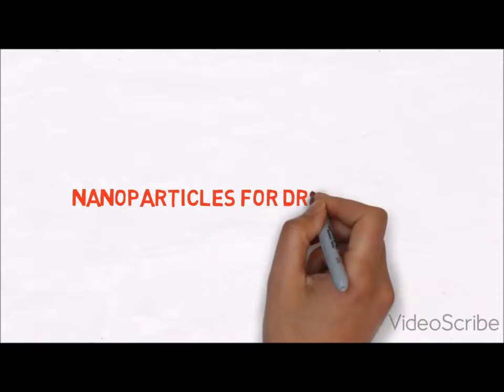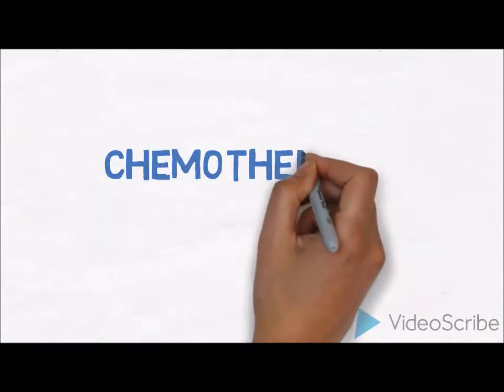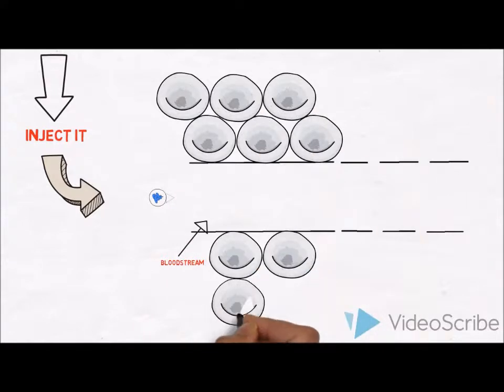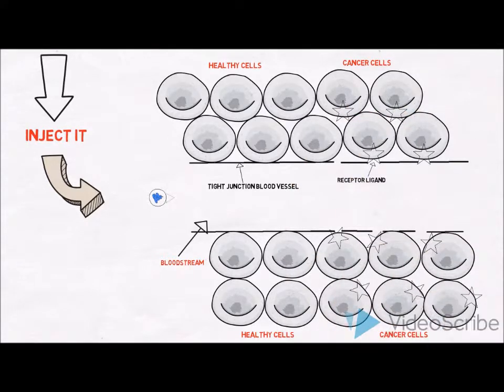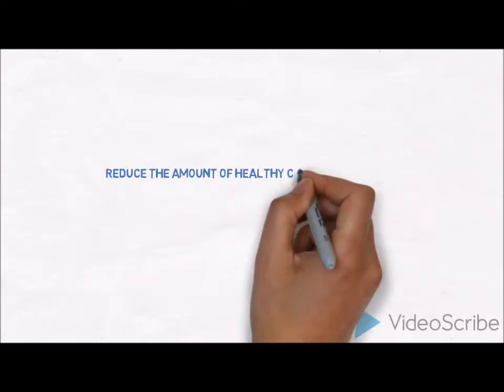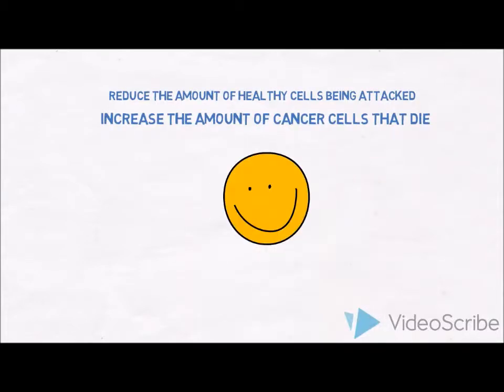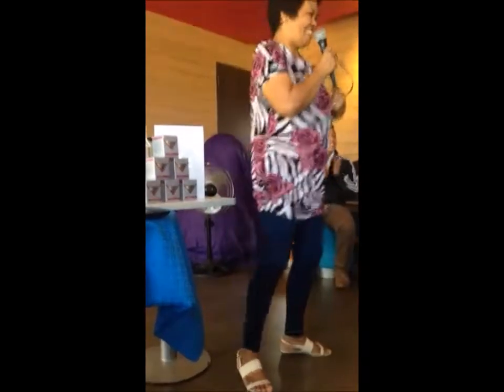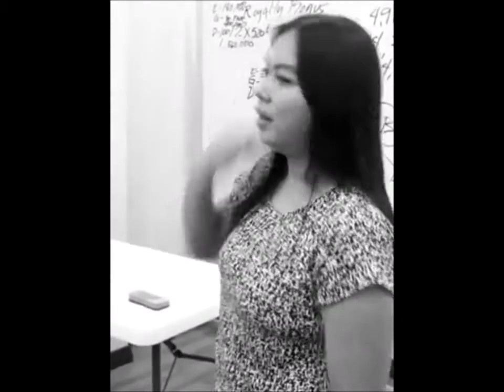firmax-3 miracle cream for health and beauty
all the videos included in this advertisement is not mine it is just related to the product i'm selling i just merged the videos into 1.credit to owners.